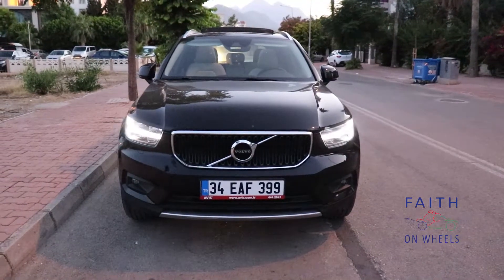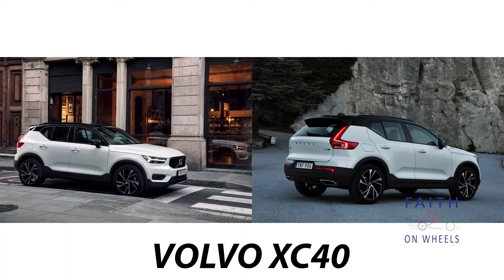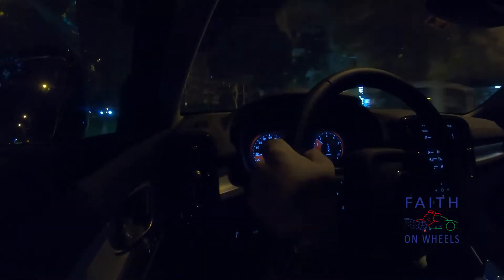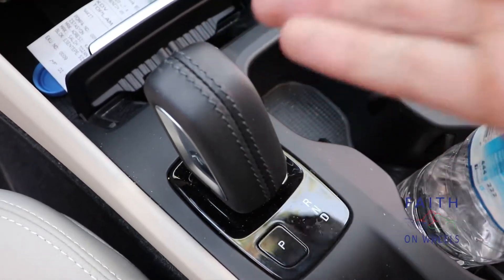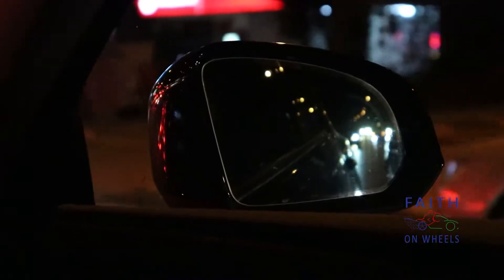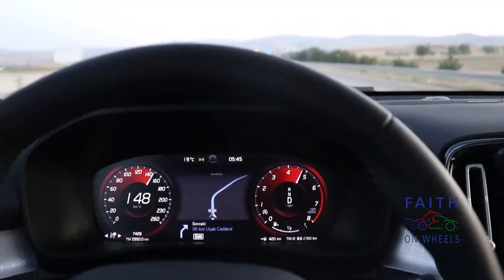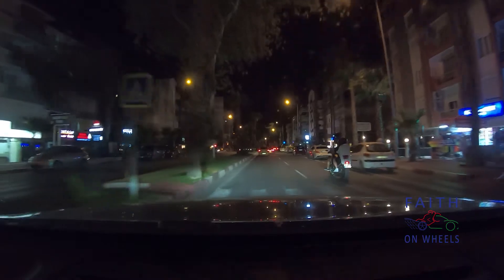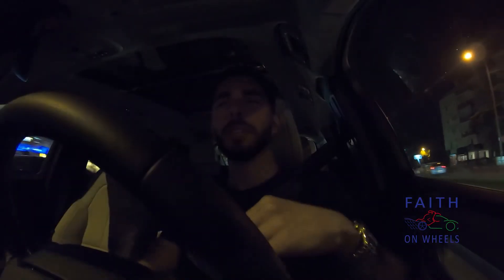Volvo XC40 T3 AWD Review - Best compact luxury SUV?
Car specifications:
- Brand: Volvo
- Model: XC40
- Model years: 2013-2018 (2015 facelift)
- Type: T3
- Engine: 1.5L 3 cylinder petrol engine
- Transmission: 8 speed aut.
- Traction: All wheel drive
- Power: 120 kW / 163 hp
- Torque: 265 Nm
- Topspeed: 200 km/h
- 0-62 mph / 0-100 km/h in 9,3 seconds(claimed)
- Weight(empty): 1525 kg